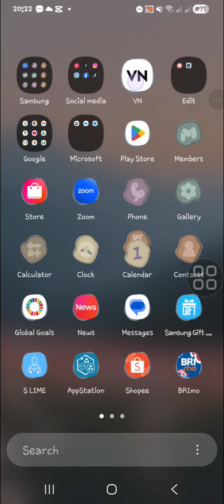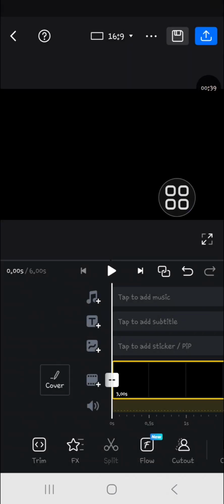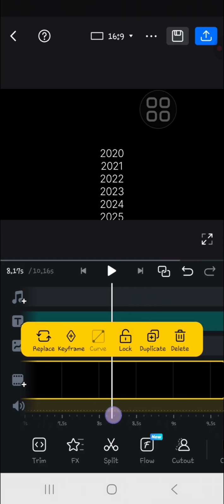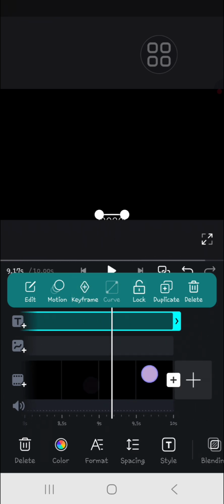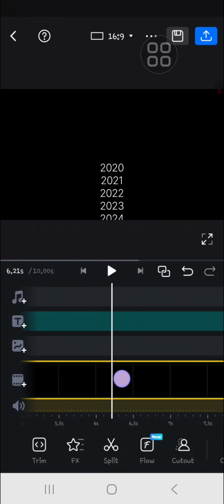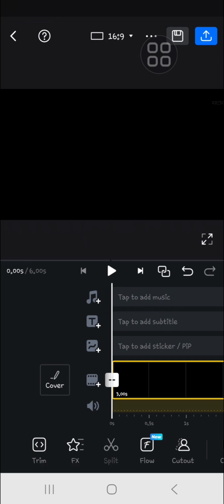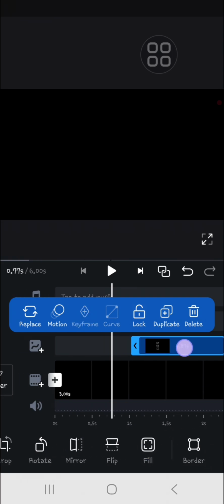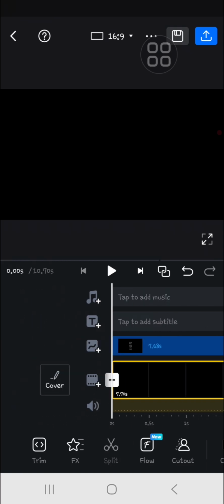Smooth Scrolling Timeline! - How to Make Animated Text in VN Video Editor Tutorial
Learn how to create a smooth scrolling timeline animation in VN Video Editor 🎬! Perfect for intros, credits, or text reveals — no pro skills needed!
🪄 Step-by-step guide to making a scrolling animation
🎞️ Use keyframes for smooth text motion
📱 Create stunning videos right from your phone
💡 Learn masking and ratio tricks for pro results
🚀 Perfect for beginners using VN Video Editor app